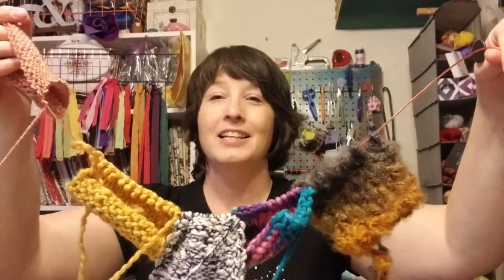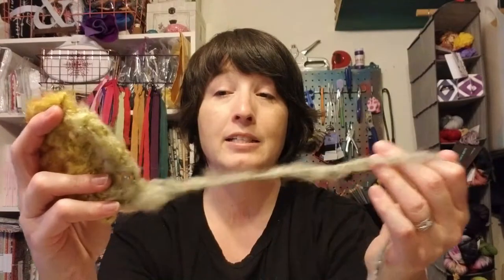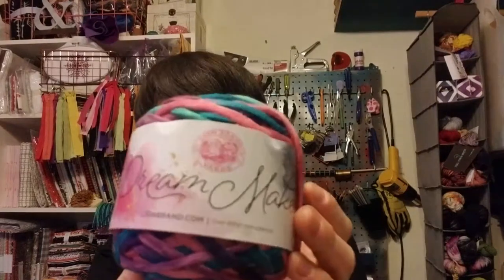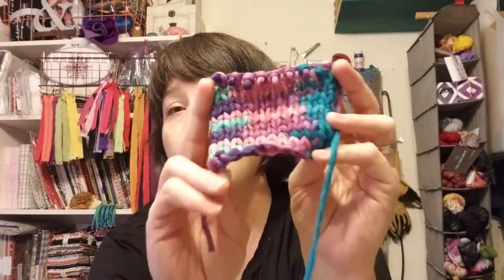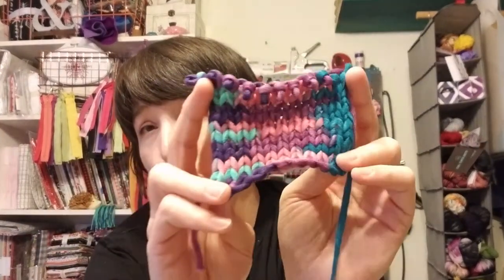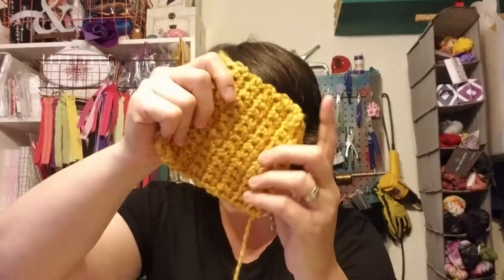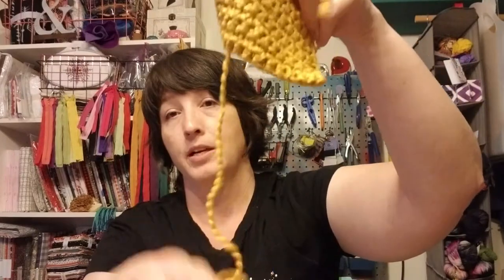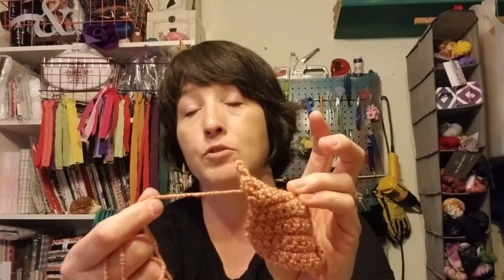Thursday Review ~ New to Me Lion Brand Yarns